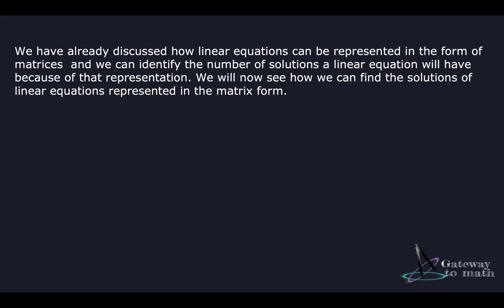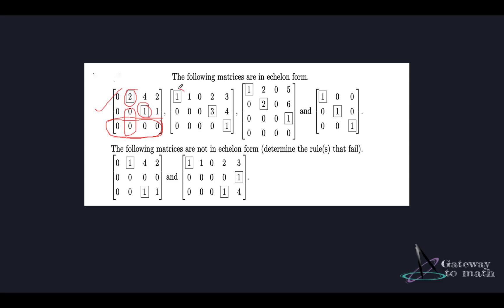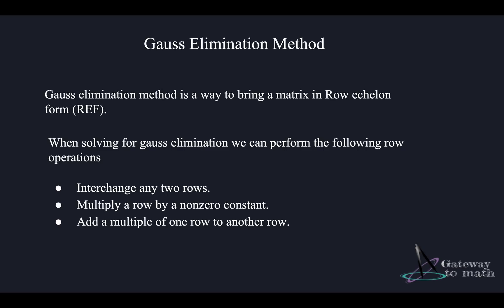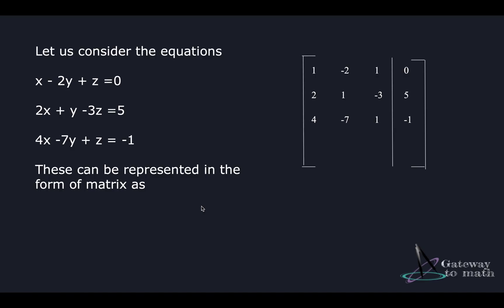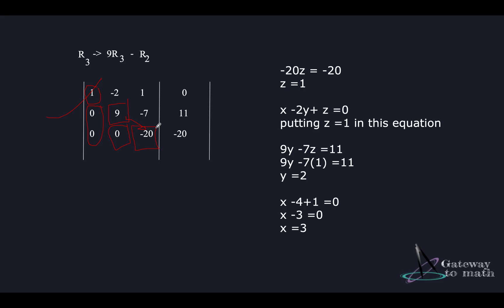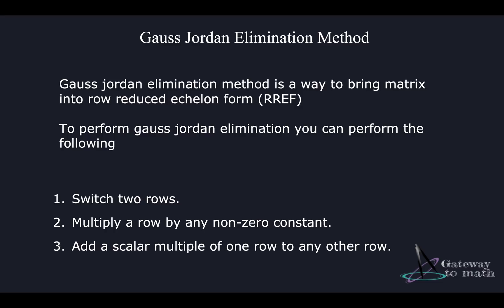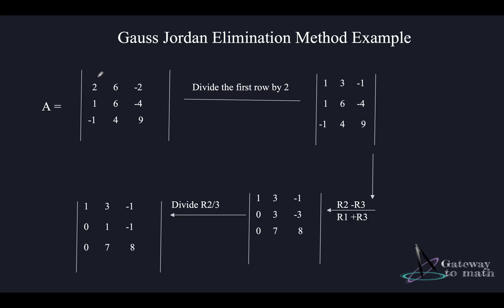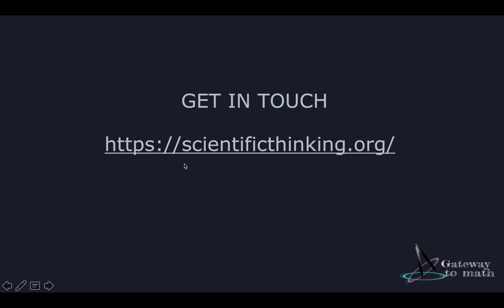Row Operations on Matrix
This video covers ways in which we can solve linear equations represented in the form of a matrix.

I am discussing the Row Echelon Form (REF), Gauss elimination method, Row Reduced Echelon Form (RREF) & Gauss Jordan elimination method.